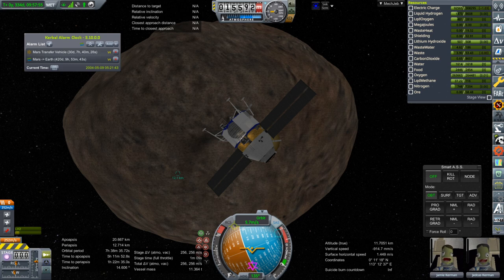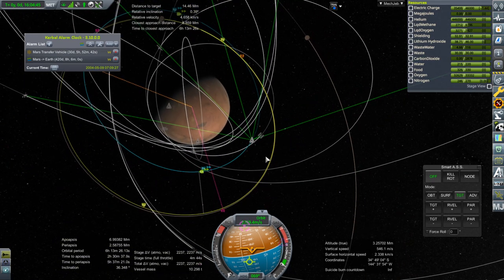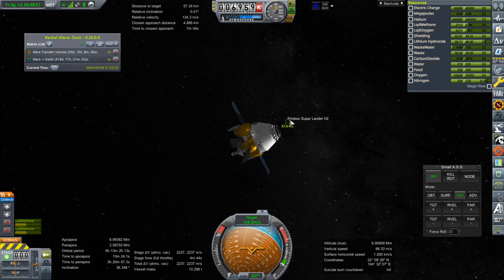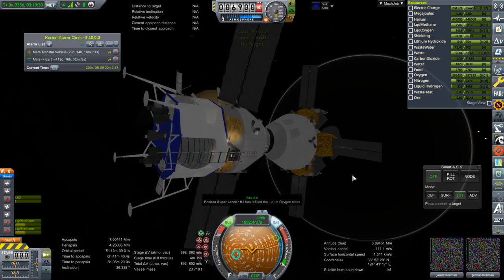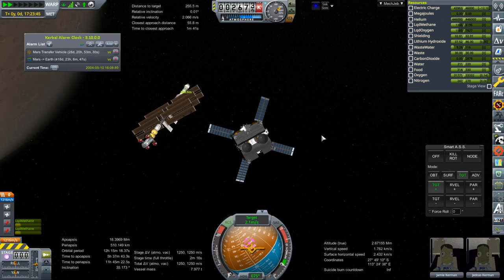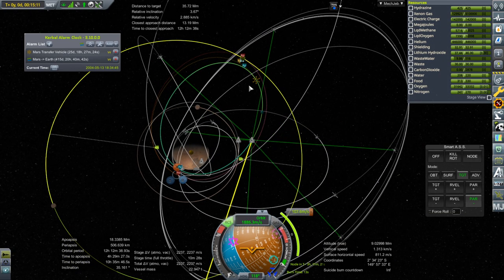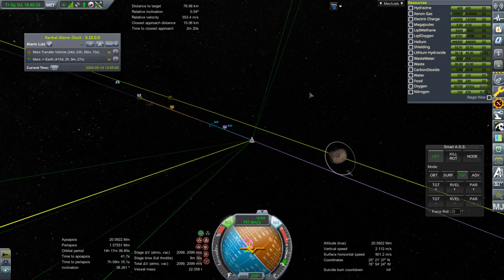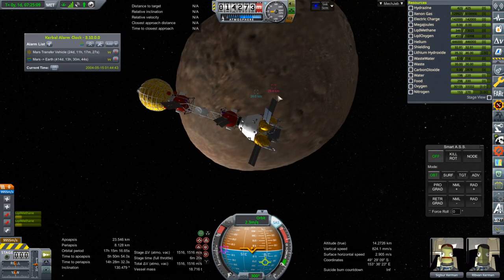KSP 1.6.1 RO and Kerbalism - Mars Colonization 035 - Deimos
I come up with a plan to get hydrazine for a Deimos EVA even though I didn't pack drills.